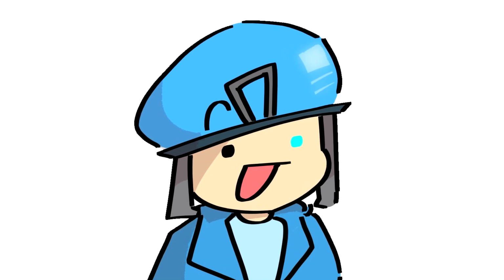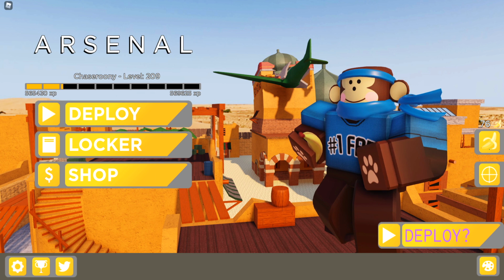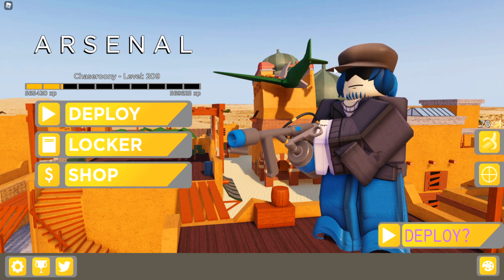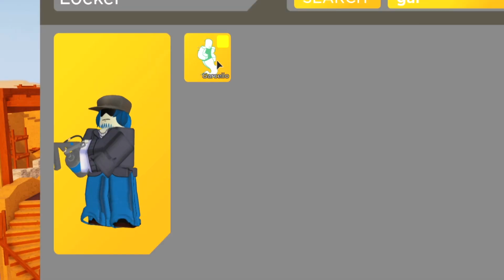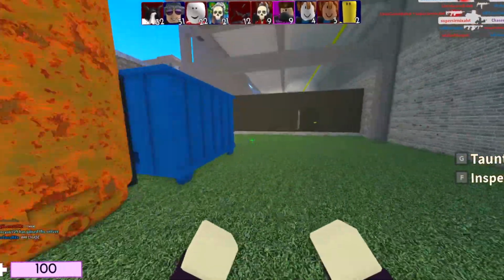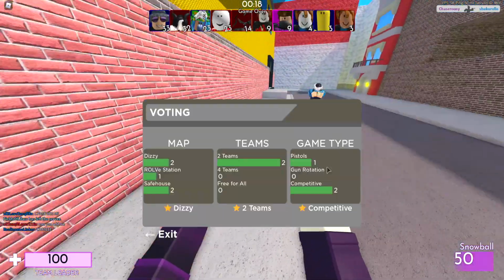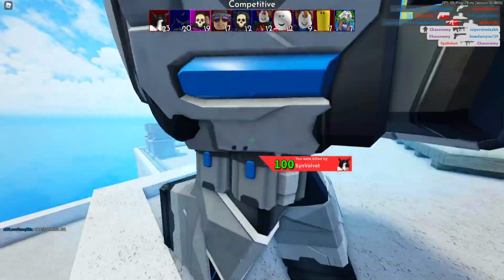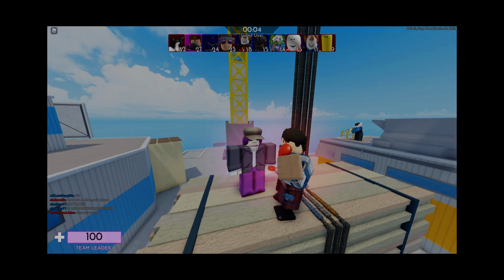they added friday night funkin to arsenal... (Arsenal Roblox)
In todays video i check out the new fnf garcello skin, kill effect, and fnf emote aswell as I get a special milo unusual . . ..

lil character i use is by @kitzxne on twitr!!!

Thank yall for peeking at my description box ♥️

⚠️ If anyone is mentioned in this video, dont witch-hunt or target them. I dont support that, so please be nice :D

Outro: Soft Feeling - Cheel

Undertale OST's

Mario Kart WII/DS OST's